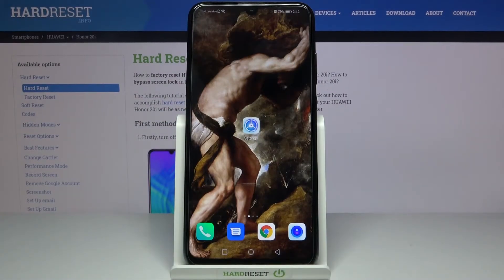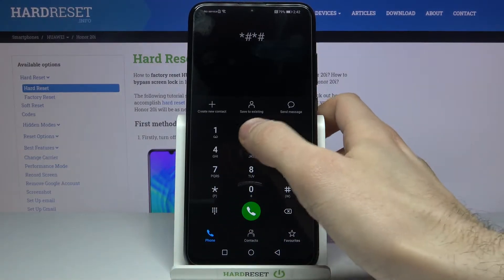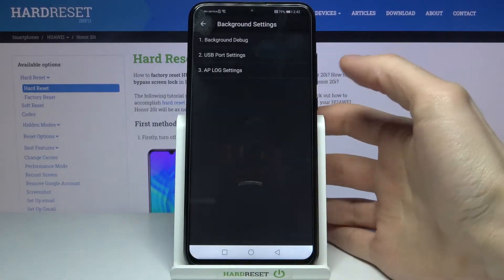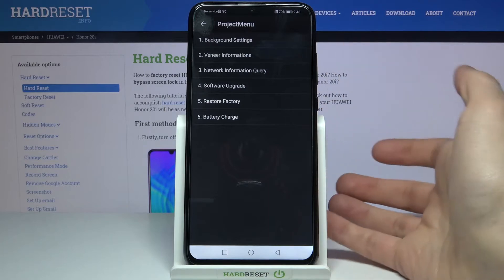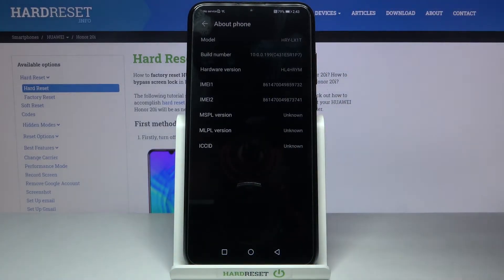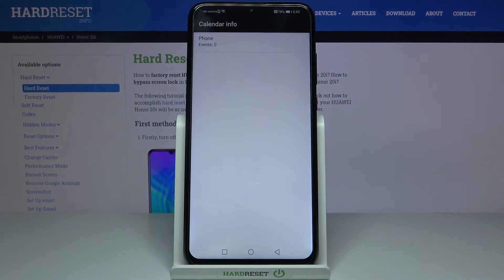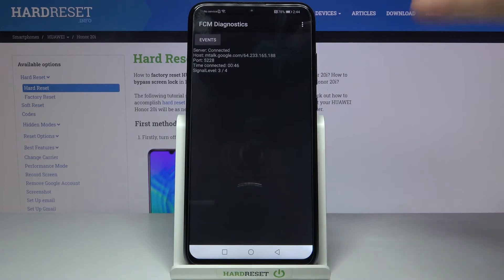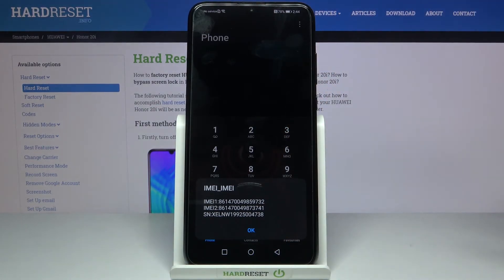Secret Codes in Honor 20i – Testing Mode / Calendar Storage / IMEI Status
Find out more info about Honor 20i:
Are you looking for secret codes that work in Honor 20i? Do you wonder how to get access to the testing mode in Honor 20i? We are coming with the tutorial, where we show you all the secret codes that work on Honor 20i. If you would like to activate some extraordinary secret mode, then follow the attached video and find out the guide that gives you possibilities to many super useful features such as testing mode, calendar storage, IMEI information, Google services, and many more. Let’s follow the video and use all the quick codes that work on your Honor smartphone. Visit our HardReset.info YT channel and discover many useful tutorials for Honor 20i.

What are secret codes for Honor 20i? How to open secret features in Honor 20i? How to test Honor 20i? How to enter codes to Honor 20i? How to open hidden modes in Honor 20i?